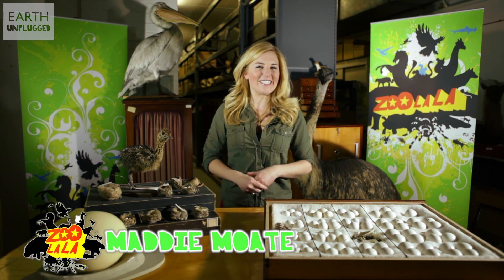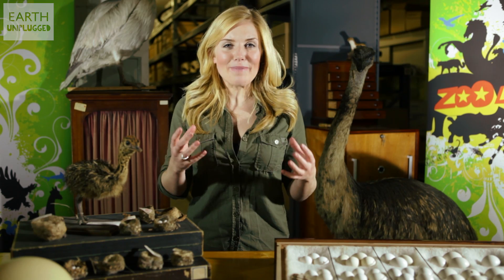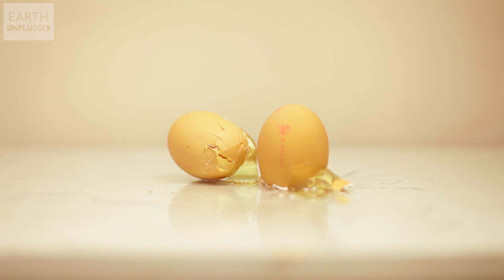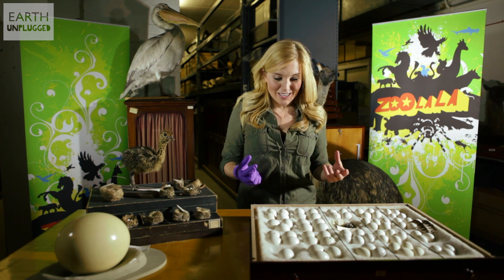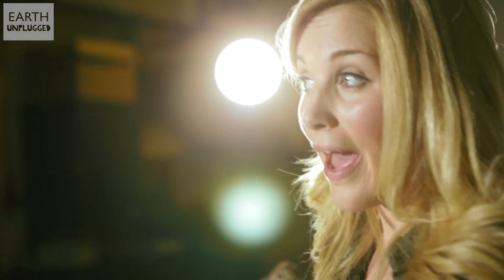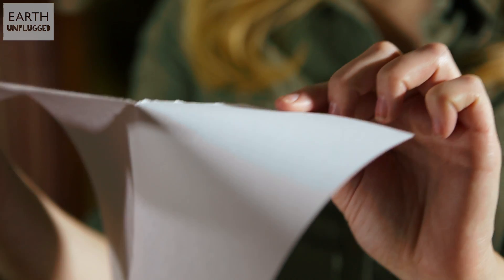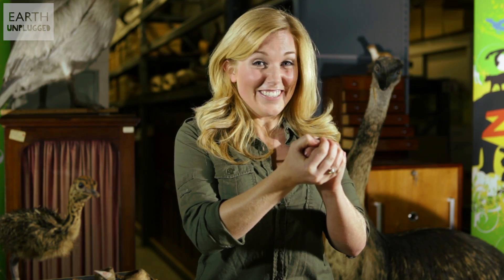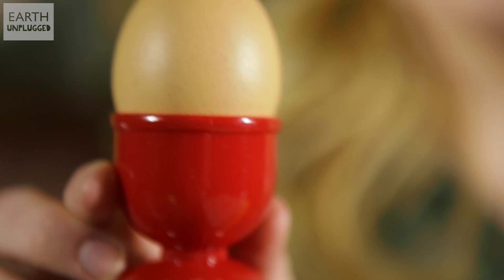Why are eggs shaped like eggs? | BBC Earth Explore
Why are eggs so egg shaped? It seems such an odd shape for an egg to be, yet almost every egg in the world has a very similar shape. Why?

Zoo La La (Ep 16) is the show that examines the most incredible animal behaviour from all over the world.